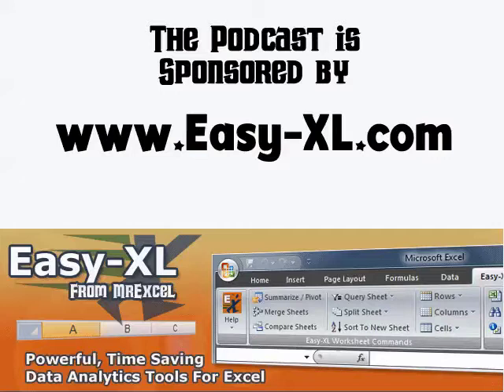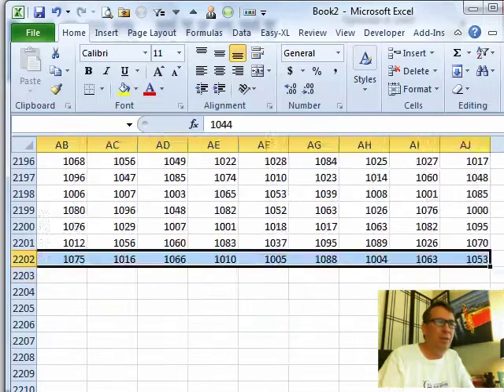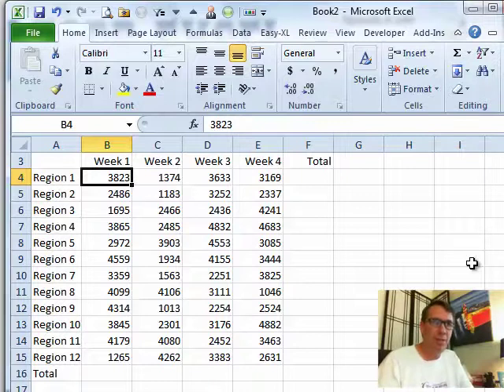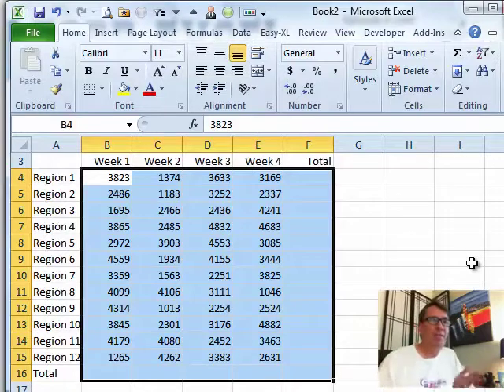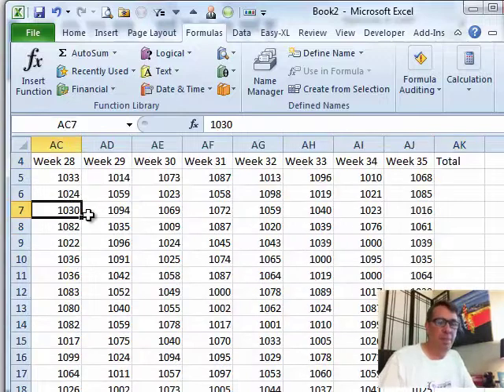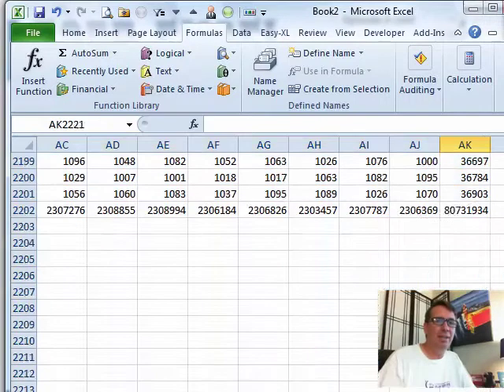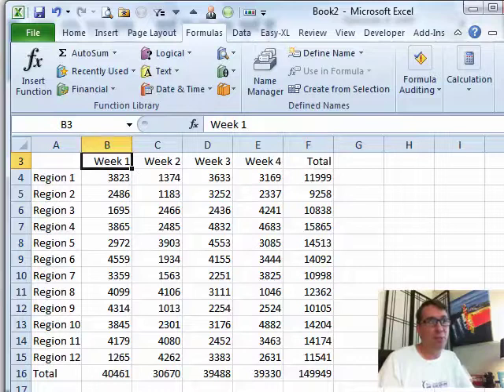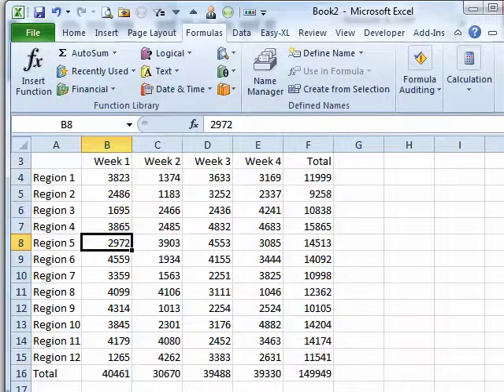Excel - Learn How to Add Totals in Excel with Just a Few Keystrokes - Episode 1447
Microsoft Excel Tutorial - Learn How to Add Totals in Excel with Just a Few Keystrokes.

Welcome to another episode of the MrExcel Podcast. In today's episode, we will be discussing how to add totals in Excel. This question was sent in by Irving, an ancient CPA but a novice in Excel. He has a huge spreadsheet with data going from B5 all the way out to AJ 2202 and wants to add totals to the bottom row and rightmost column. To make it easier to understand, we will be using a smaller spreadsheet to demonstrate the concept.

Before we begin, it's important to note that this trick will only work if there are no blank cells in the first row and first column of your data set. To select all the data, start in cell B4 and hold down the Ctrl and Shift keys. While holding them down, press the down arrow to select the first column, then the right arrow to select all the data. Next, let go of the Ctrl key and continue holding down the Shift key. Press the right and down arrows one more time to select an extra row and column. Finally, let go of the Shift key and press Alt = to add formulas around the outside of the data set.

This shortcut is a quick and easy way to add totals to your data set. You can also use the Sigma or AUTOSUM button on the Home or Formulas tab, but Alt = is a faster option. Now, let's try this on a larger data set. Start in the first numeric cell and use the same steps as before to select all the data. Once you have selected the data, press Alt = and you will see zeros appear. Don't worry, this is just because it takes some time to calculate the data. Use the Ctrl . shortcut to move to the last cell and you will see the real totals.

Another useful shortcut to know is Ctrl arrow key. This will move you to the edge of the data in the direction of the arrow. By adding in the Shift key, you can select all the data in that direction. For example, Ctrl, left arrow key will move to the edge of the data, but Ctrl, Shift, left arrow key will select all the data from that cell to the left. This is a great trick to quickly select all the data in your spreadsheet, as long as there are no blank cells.

I hope you found this episode helpful. Don't forget to put a zero in any blank cells before using these shortcuts.

Table of Contents:
(00:00) Background Information on Question
(00:21) Concept Explanation on Small Spreadsheet
(00:32) Trick for Adding Totals
(01:14) Demonstration on Large Spreadsheet
(01:41) Shortcut Trick for Selecting Data
(02:00) Explanation of Zeros and Calculation Time
(02:15) Conclusion and Additional Shortcut Trick
(02:51) Clicking Like really helps the algorithm

Want to see immediate results? Set an area to the bottom and right of a massive spreadsheet where you can add totals and see them at a glance. In Episode #1447 Bill shows us how to do this with only a few keystrokes.